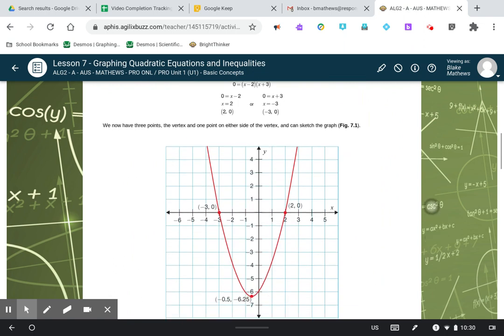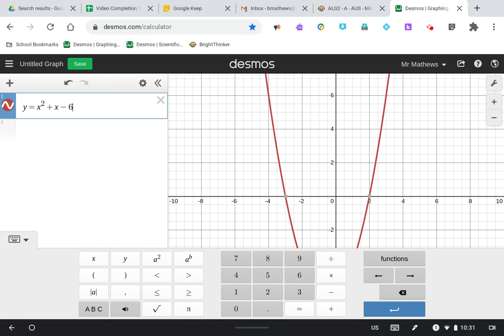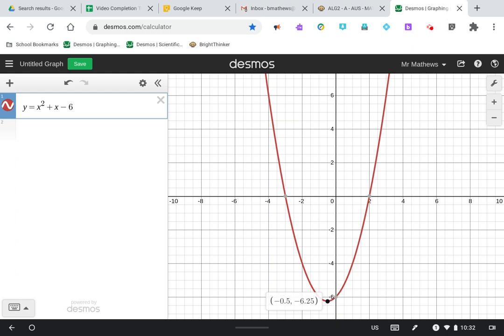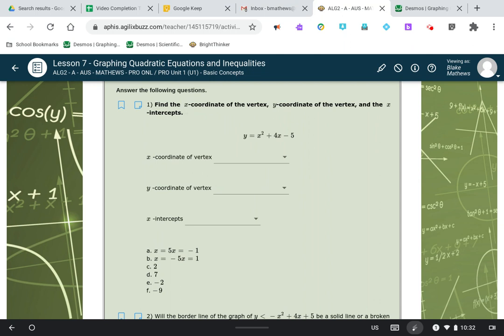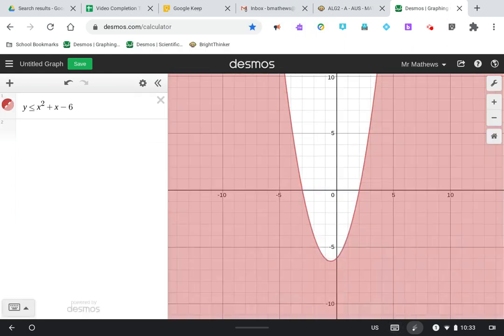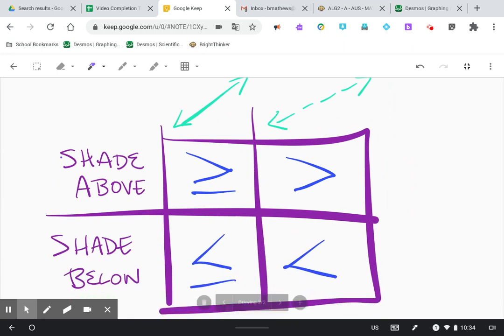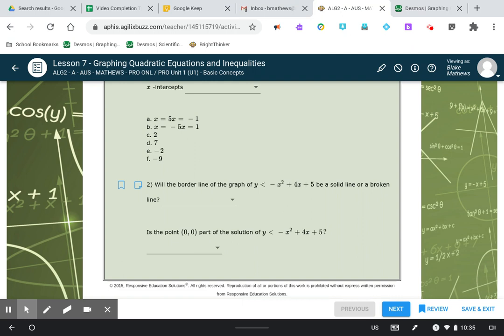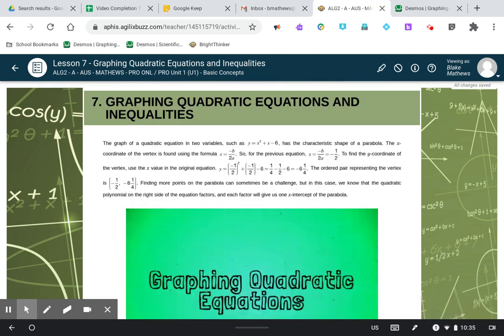Algebra 2 - Unit 1 Lesson 7